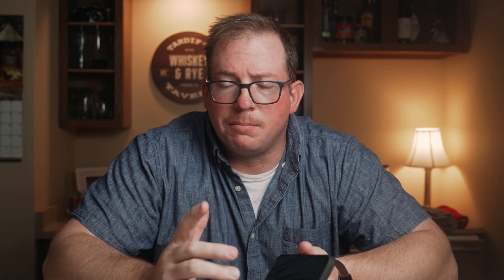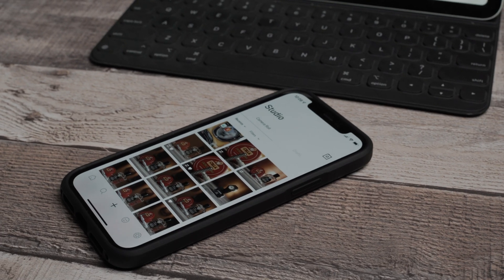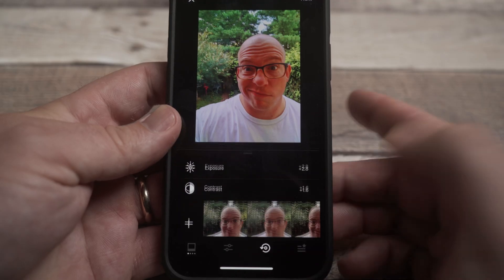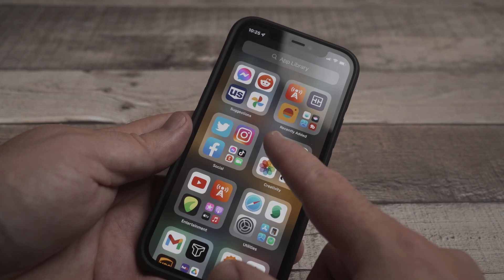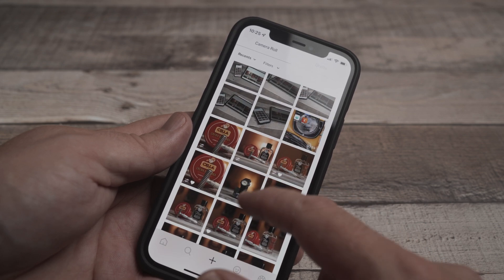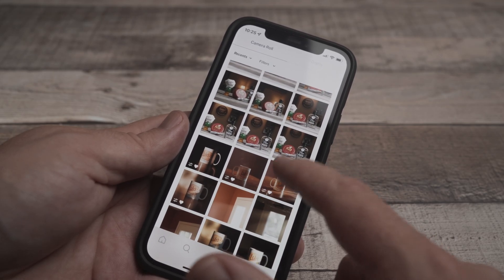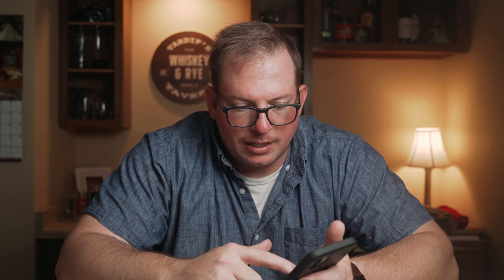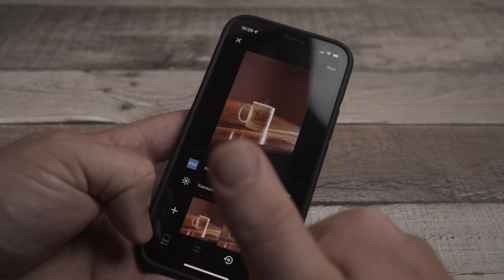Share VSCO Recipes Between Devices and Friends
VSCO is a photo sharing app and editor. VSCO Recipes are presets users can build within the VSCO app to quickly edit photos with looks they like for thier own taste. While using VSCO Recipes on my iPhone and iPad I realized that, though VSCO won't sync recipes between devices, there is a way to bring them over to each device instead of having to make it from scratch.